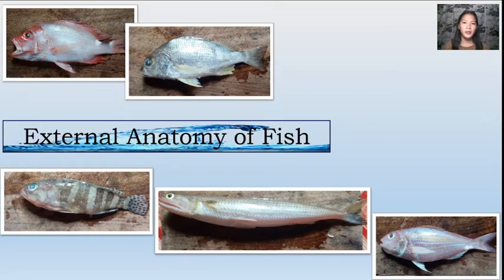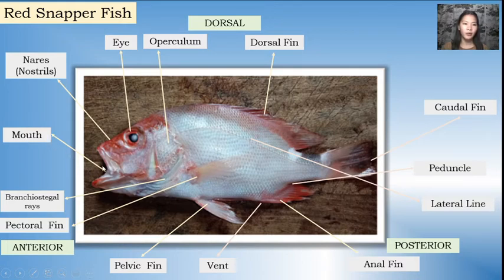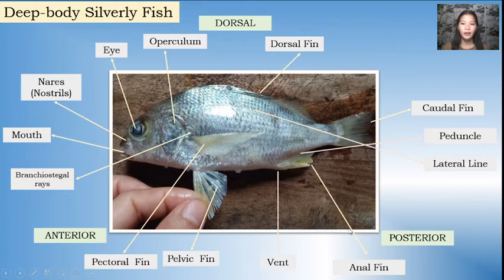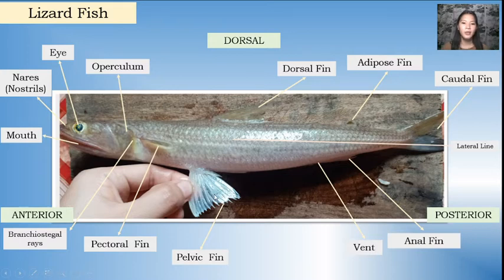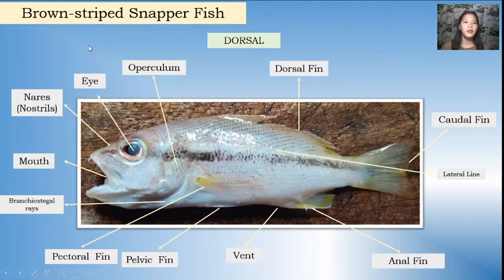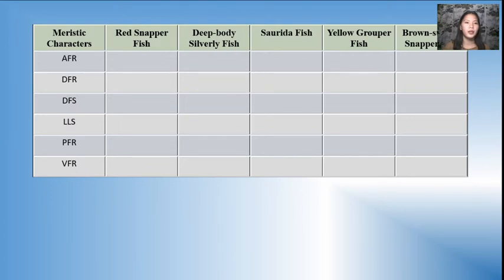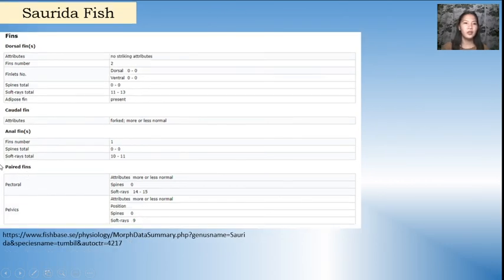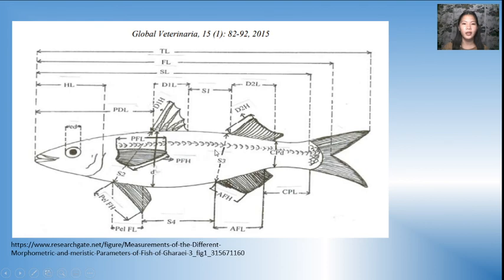External Anatomy of Fish (ICHTHYOLOGY)